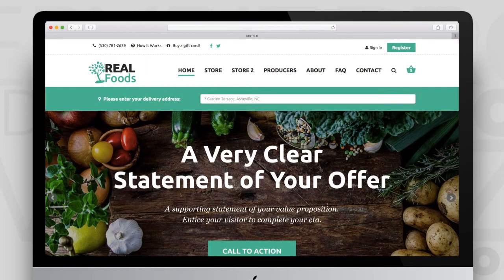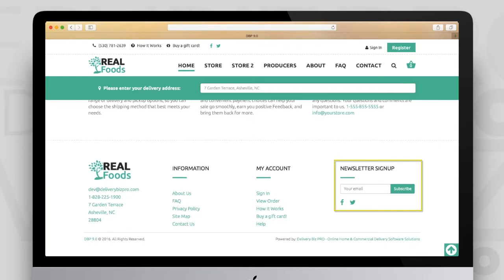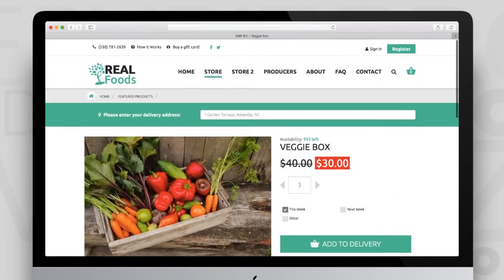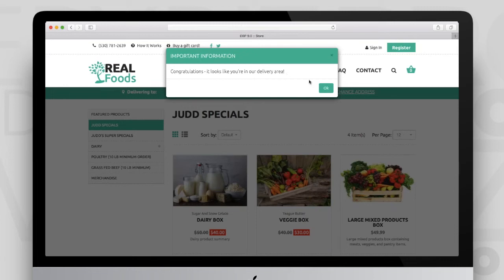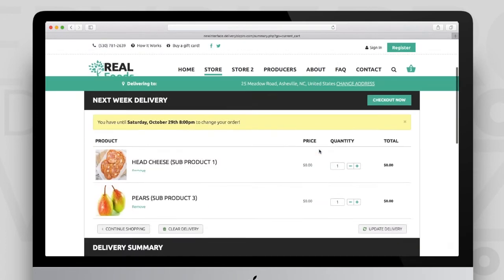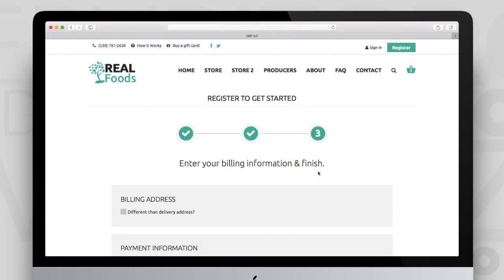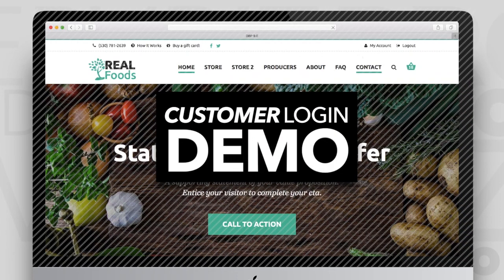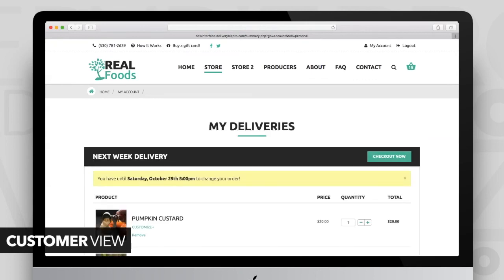DBP 9.0: The Front end Demo